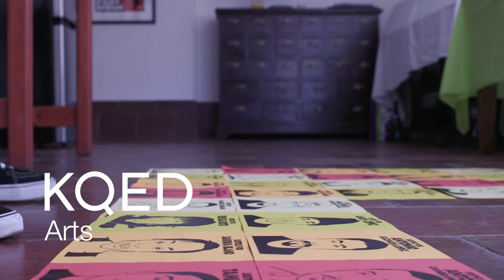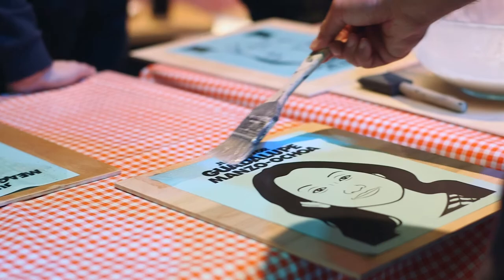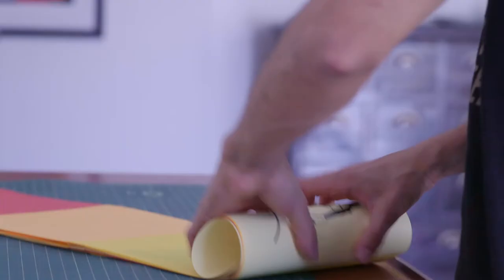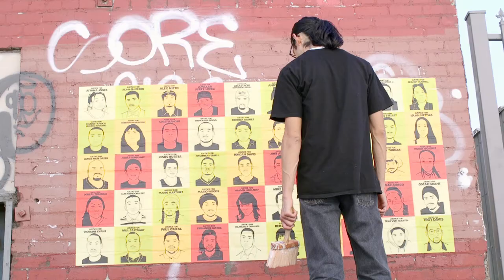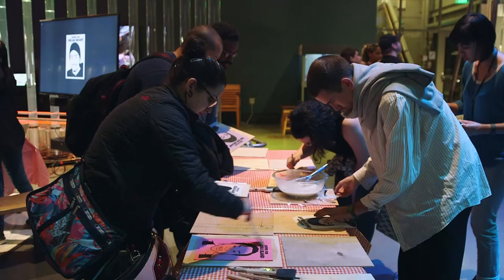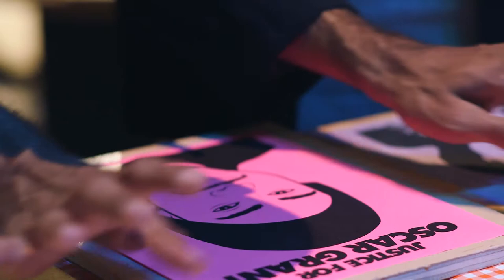Street Artist Oree Originol Honors Lives Lost to Police | KQED Arts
The Oakland street artist who goes by Oree Originol never wants us to forget their names: Natasha McKenna. Eric Garner. Alan Blueford. Corey Kanosh. Errol Chang. Aiyana Jones. Troy Davis. And too many more who have died at the hands of law enforcement.

Oree Originol has created dozens of their portraits as part his ongoing project, Justice for Our Lives.
The simple but striking black and white digital drawings have been presented at Bay Area locations like Sole Space in Oakland and San Francisco's Yerba Buena Center for the Arts. They've helped to fuel street protests and vigils around the world inspired by the Black Lives Matter movement.

Oree Originol, originally from Los Angeles and moved to Oakland in 2009, makes every portrait available for download at no cost, and uses social media to get new work out. He also leads talks and workshops at schools and community centers, which almost always culminate with participants wheat pasting or screen printing the portraits. At a recent Exploratorium After Dark Thursday, the artist encouraged participants to go home and research the stories behind the portraits they worked with.

The self-taught artist found inspiration for his project when, in 2014, he attended the annual vigil at Fruitvale BART station for Oscar Grant, the 22-year-old African-American man fatally shot by BART Police Officer Johannes Mehserle on Jan. 1, 2009. He was moved not only by Grant's story but by the Bay Area's activist spirit. When he returned home later that night, he decided to make his first portrait of Grant.

Since then, Oree Originol has created 56 portraits. When researching his subjects, he often speaks with their family members. The artist recognizes he's honored just a fraction of the men and women who have been killed by law enforcement in recent years, and says he will continue to make the portraits until the violence stops.